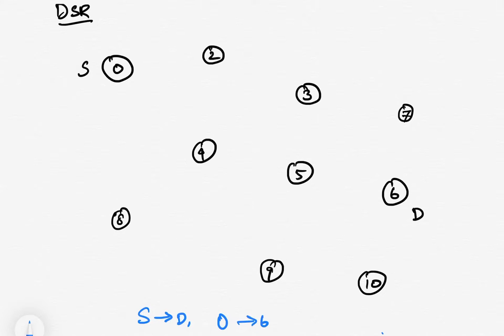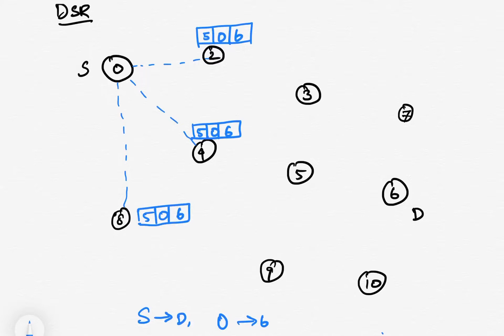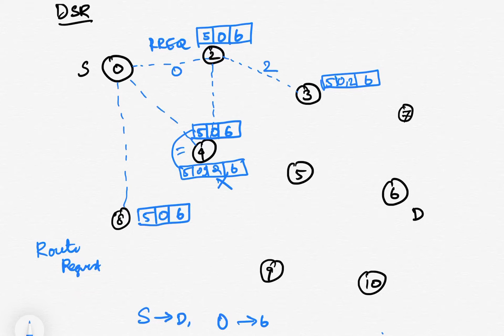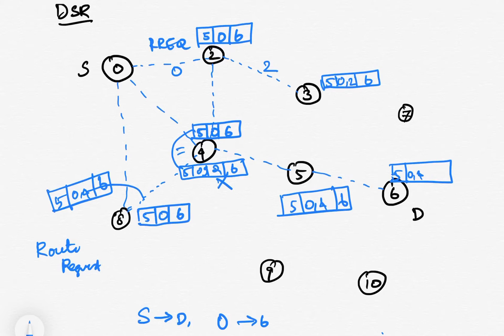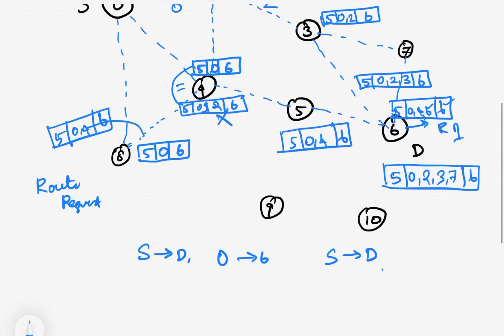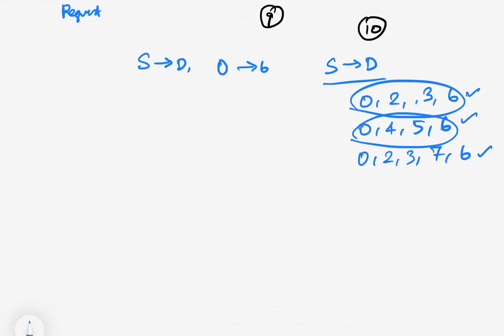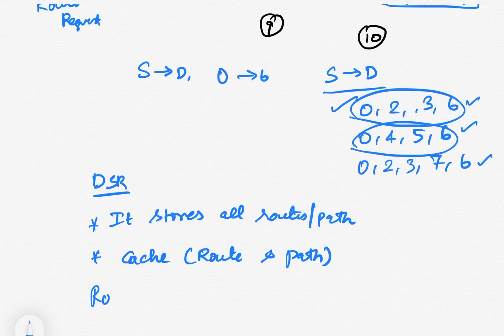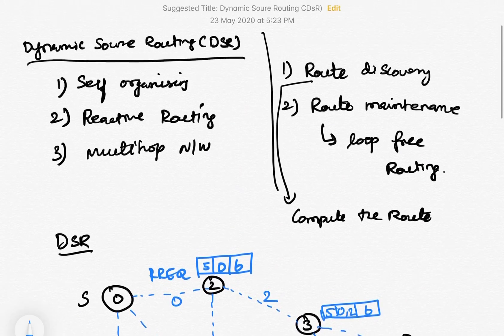Dynamic source routing (DSR) | Week 6